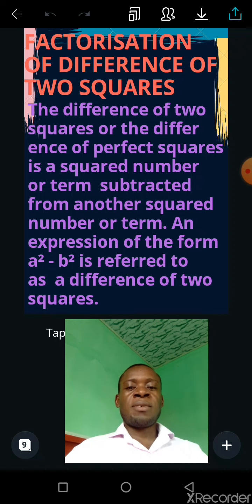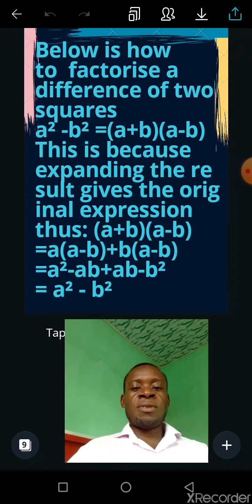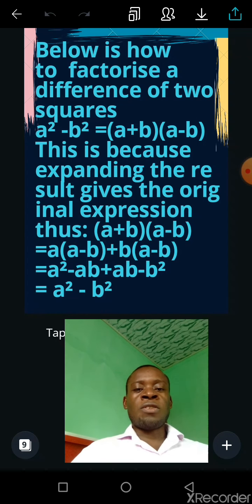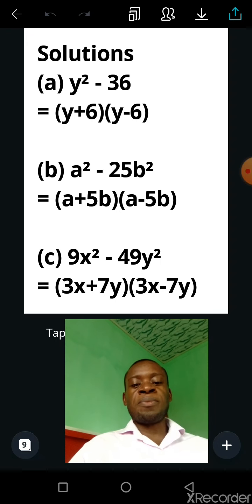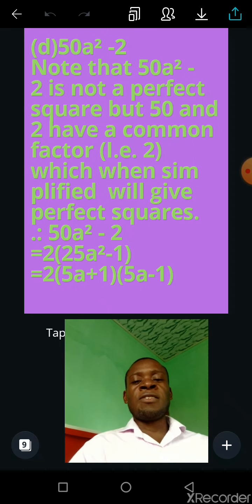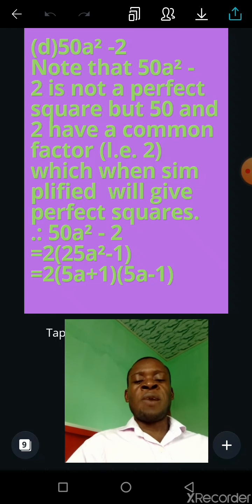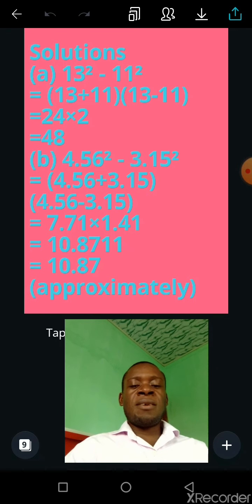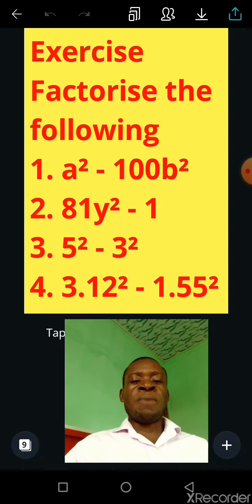SIMPLIFICATION OF DIFFERENCE OF TWO SQUARES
Factorising difference of two squares involving algebraic expressions,  Factorising difference of two squares involving numbers.